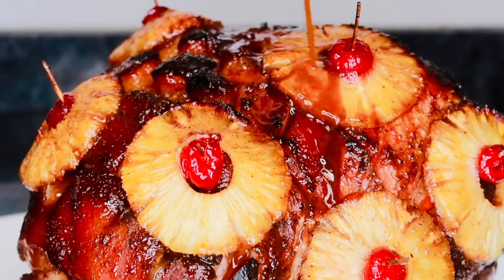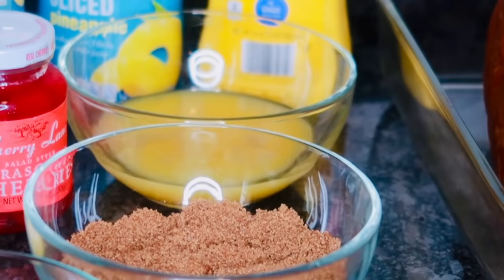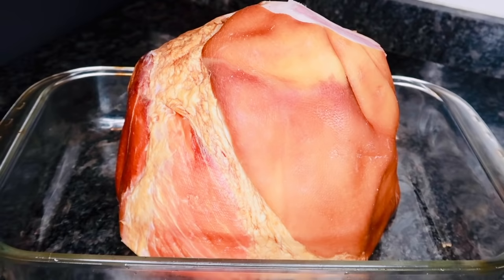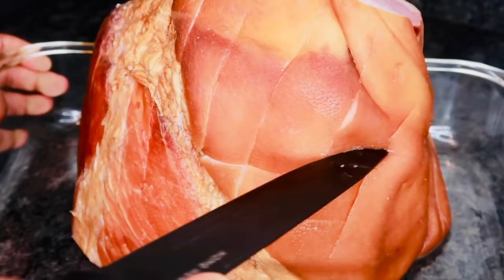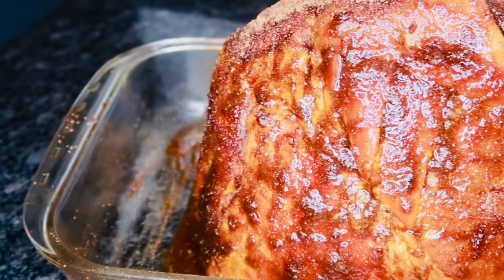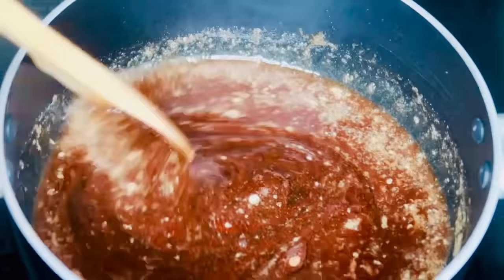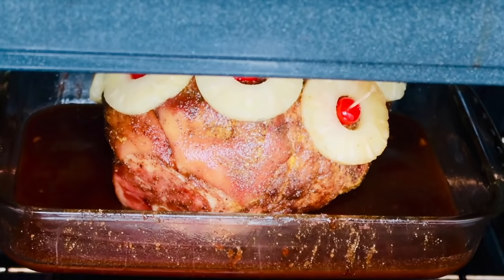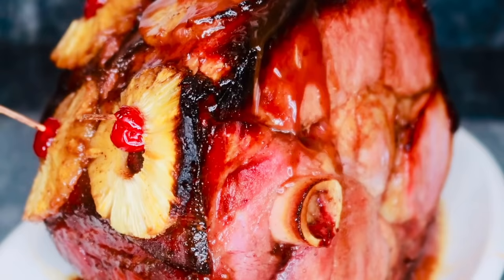THE BEST Pineapple Brown Sugar Glazed Holiday Ham Recipe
With thanksgiving right around the corner this pineapple brown sugar glazed holiday ham will surely impress all of your friends and family. This easy baked ham recipe is perfect for any holiday.

Rub ham with 1 tbsp of mustard. Mix together 1/2 tsp allspice, 1/2 ground cloves and 1 tsp black pepper and 1 cup of brown sugar. Next coat the ham with the brown sugar mixture. Let the ham marinate for at least 3 hours.

Add your pineapple and cherries. Add your glaze to the bottom of the pan. Cook on 350 for 2 hours basting every 20 minutes

    Glaze
1/2 cup honey
1 cup brown sugar
1 tbsp cornstarch *optional
3/4 cup pineapple juice
3/4 cup orange juice
1/4 cup cherry juice
1 tbsp lemon juice
1 tsp ground cinnamon
1/2 ground cloves
1/2 tsp allspice
1/4 tsp ground ginger